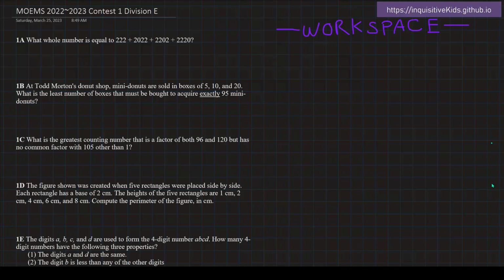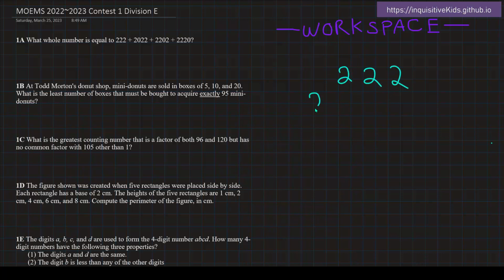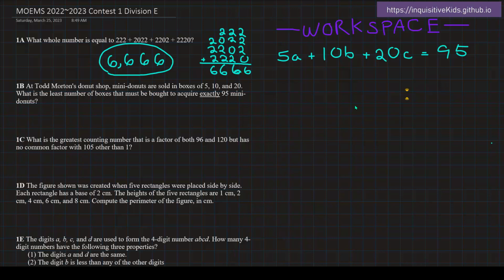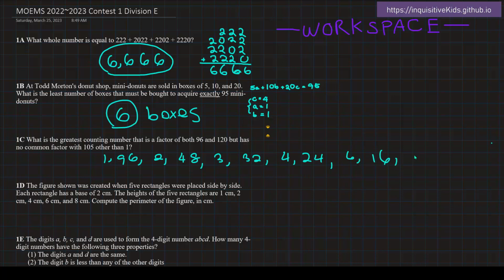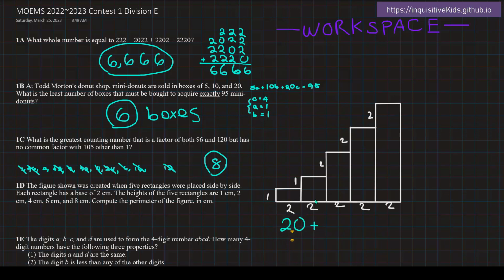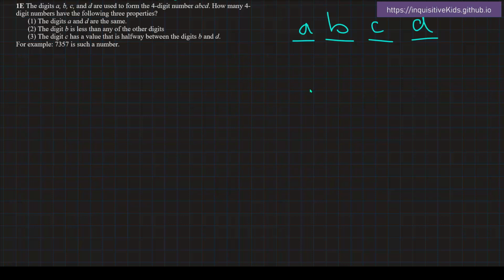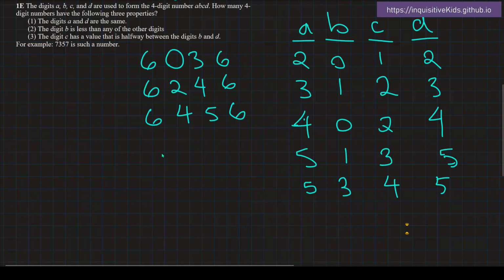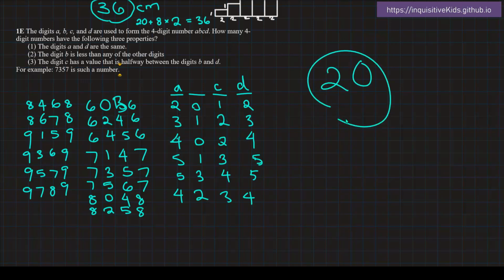MOEMS | 2022~2023 | Contest 1 | Division E | Answers & Solutions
Math Olympiad is a great way to challenge yourself in terms of thinking both critically and flexibility. This is something that you can compete in by yourself or register to be part of your school's team. In this video, Karen will be sharing the answers and solutions to the Division E MOEMS contest questions for 2022~2023.